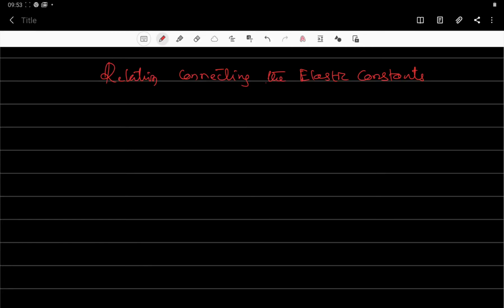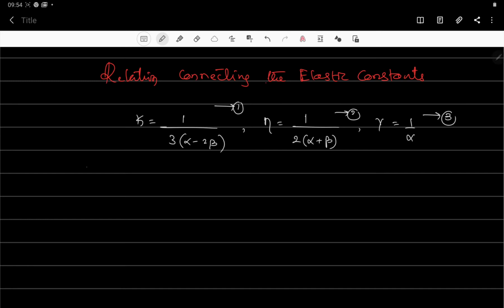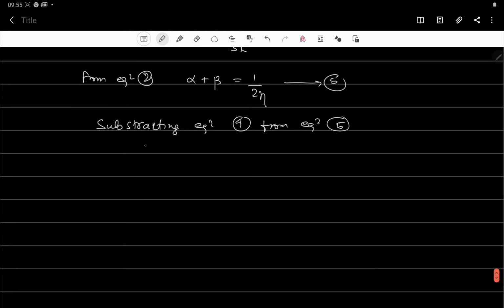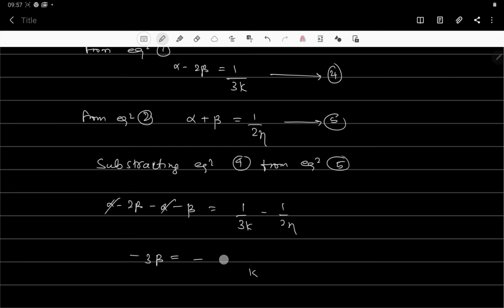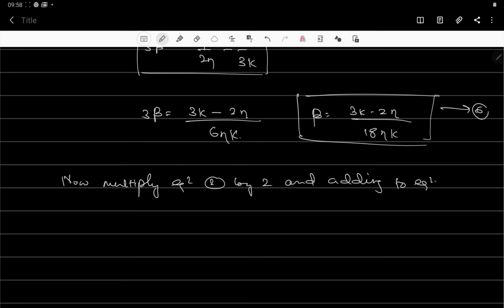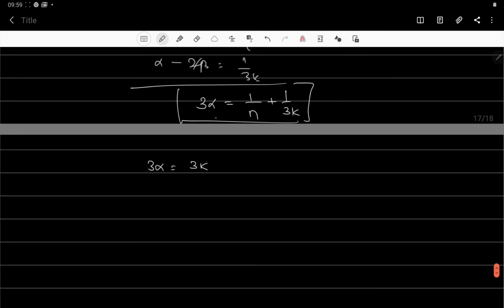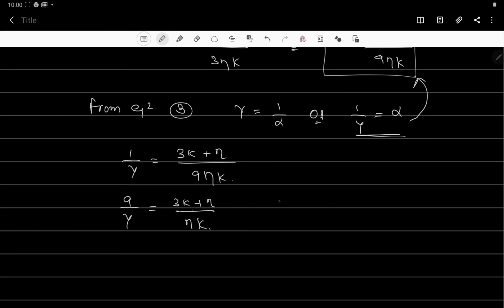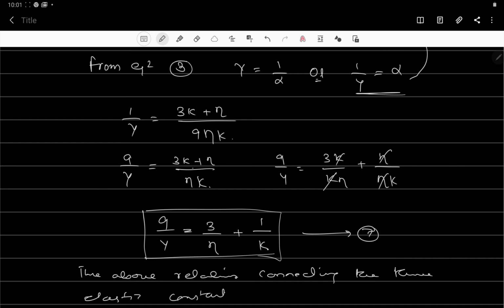BSc Ist Sem | Elasticity | Relation Connecting the Elastic constants | by laxman sir